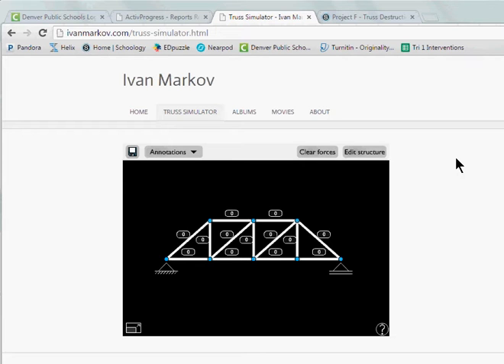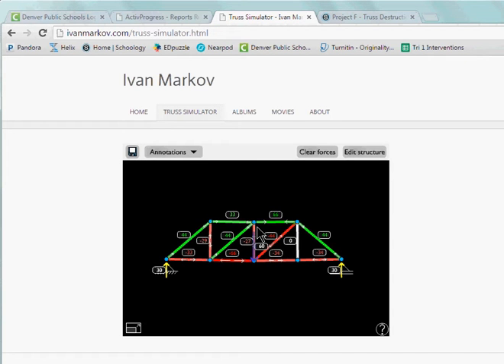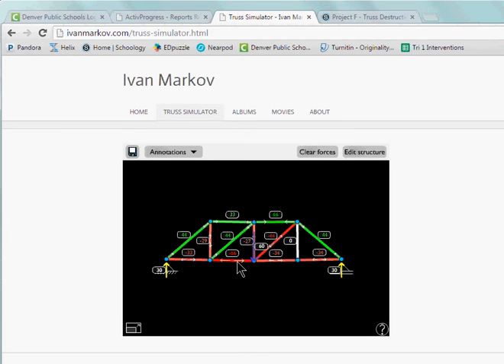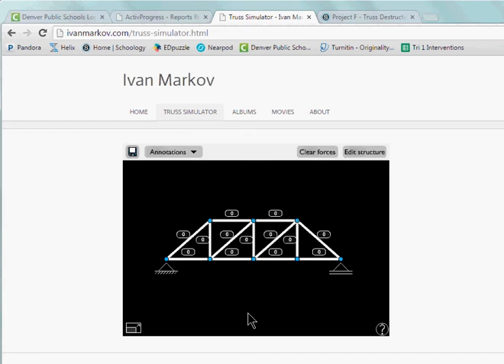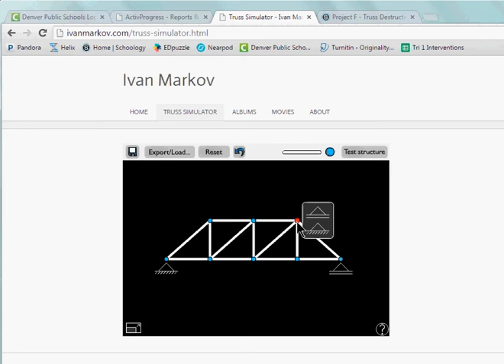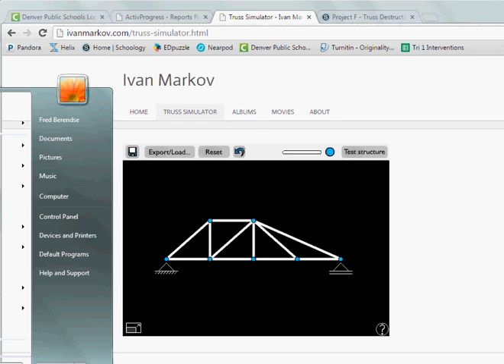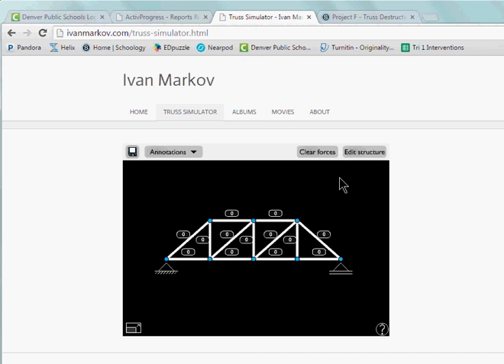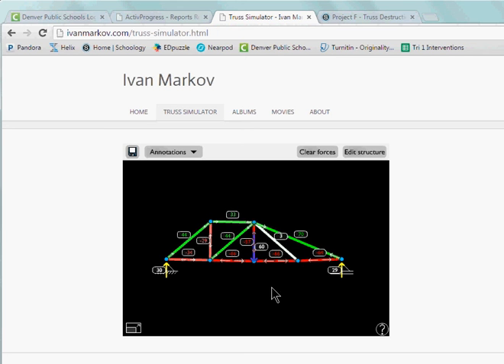Truss Simulator Video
How to use Ivan Markov's truss simulator for your truss project.